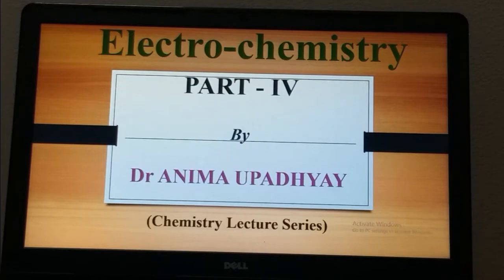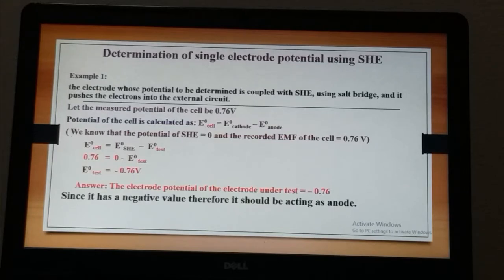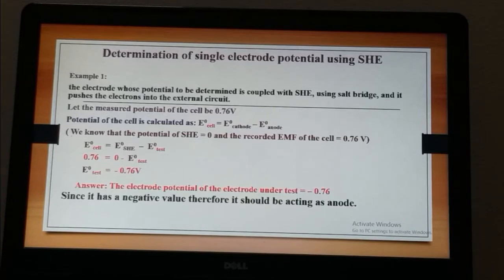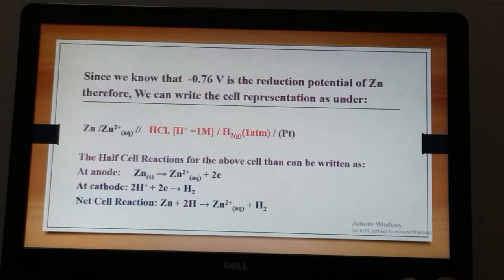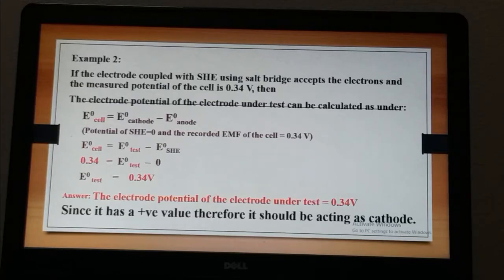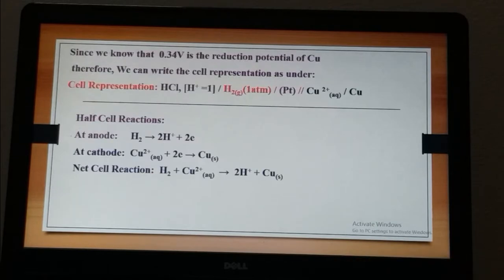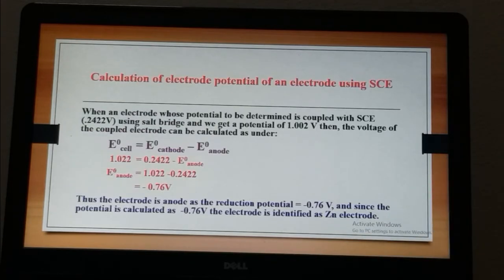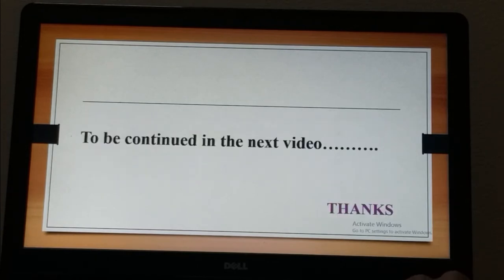Dr Anima Upadhyay" Single Electrode potential"- Electro chemistry-Part-IV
Explanation of single electrode potential and its determination using SHE and saturated Calomel electrode with examples.
In the determination of single electrode potential of electrode using SCE the measured cell potential is taken as 1.002V.
*Pls consider the measured cell potential as 1.002V in the example and not 1.022V.
To be continued for types of electrodes & construction, working and definition of "SHE"